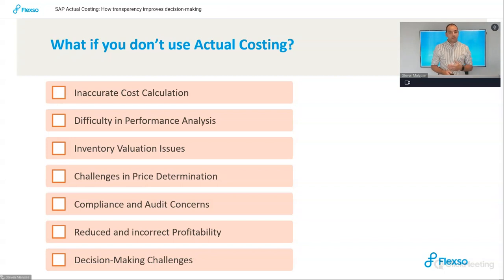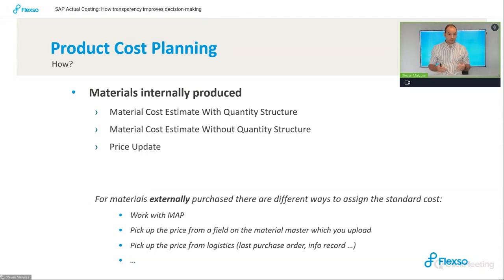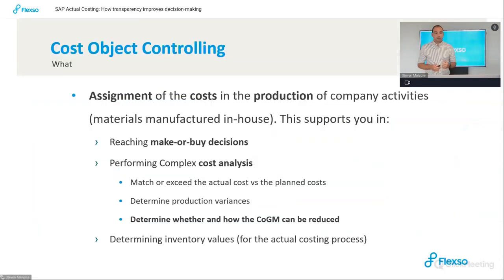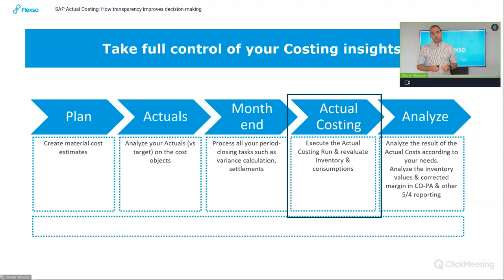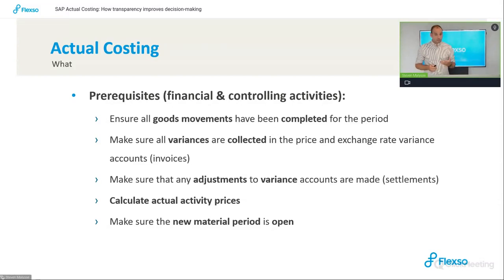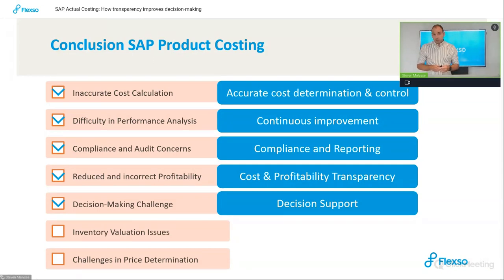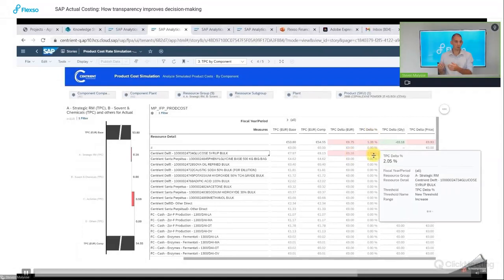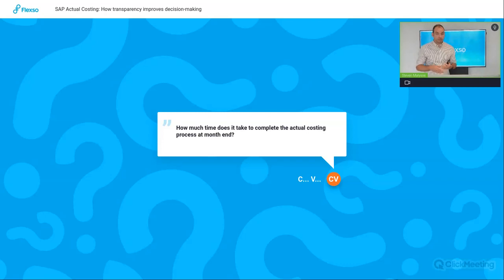SAP Product Costing - How transparency improves decision making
Controlling your business without knowing your actual cost, identifying variances versus planned cost, knowing your real margin: getting the insights you need to drive your business forward can be a challenge.

SAP Product Costing changes the game, setting the stage for improved cost transparency – and better decision-making – by helping you determine the costs for all steps along your value chain, based on, actual costs.

Join our expert on a journey through SAP Product Cost Planning, Cost Object Controlling, and Actual Costing.

Discover the different features/ Chapters:

00:00 – Introduction

06:51 – Product Cost Planning & Estimation

14:57 – Capture Actuals

18:11 – Month End - cost object controlling

20:40 – Actual costing (incl. Material Ledger)

31:50 – Variance & Scenario Analysis with SAP Analytics Cloud

38:25 – Conclusion

39:25 - Q&A